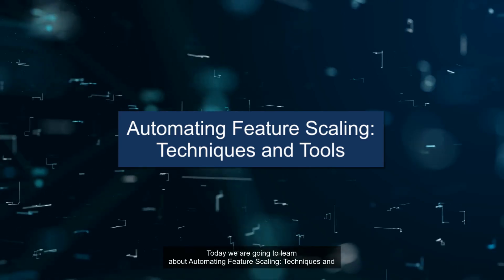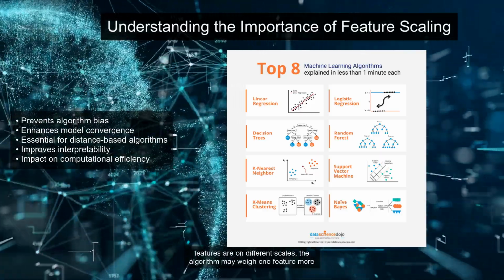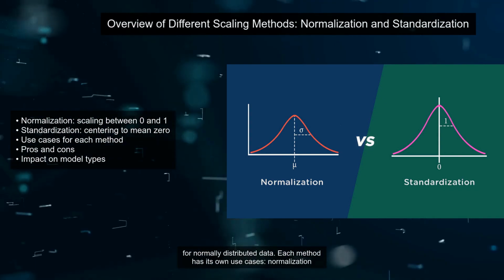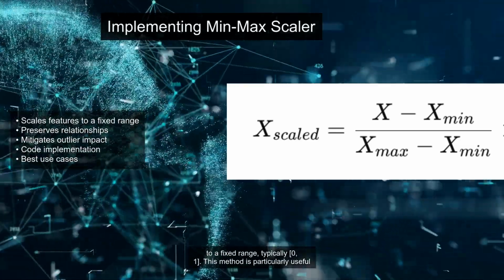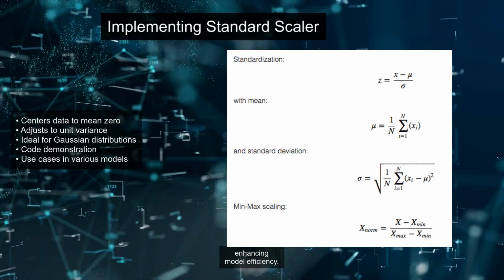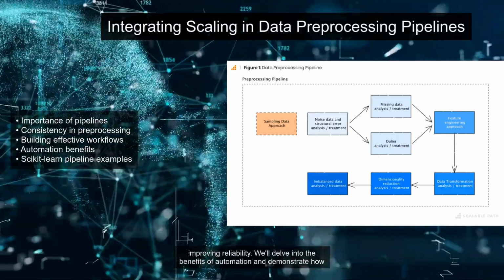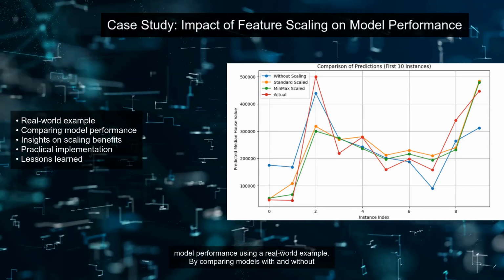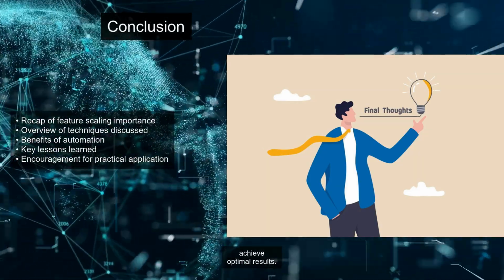Automating Feature Scaling Techniques and Tools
**👋 Welcome to AI Engineering!** 🚀 Are you ready to take your machine learning models to the next level? 🤔 Today, we tackle a crucial topic: **Automating Feature Scaling**. Discover how the right scaling techniques can dramatically improve your model's accuracy and speed! ⚡🤖

In this video, we dive into **Automating Feature Scaling: Techniques and Tools**. You'll gain insights into modern methods and tools to automate feature scaling in machine learning, enhancing your skills in improving model accuracy and convergence speed. 🔍

- **✨ Introduction to Feature Scaling:** Importance and impact on model performance.
- **⚡ Understanding Scaling Importance:** Prevents bias and enhances convergence.
- **🚀 Scaling Methods Overview:** Normalization vs. Standardization.
- **🎯 Using Scikit-learn:** Automate scaling with pipelines.
- **🔥 Implementing Min-Max Scaler:** Best practices and code examples.
- **🛠️ Standard Scaler Implementation:** Ideal for Gaussian distributions.
- **📌 Balancing Scaling Methods:** Dataset analysis and practical tips.
- **✨ Data Preprocessing Pipelines:** Ensure consistency and efficiency.
- **⚡ Handling Large Datasets:** Strategies for optimization.
- **🎯 Case Study:** Real-world impact of feature scaling.

**🧠 Who Should Watch?** This video is perfect for AI enthusiasts, tech enthusiasts, and anyone passionate about the latest AI advancements. Enhance your workflow with these critical insights! 🔥

1. [Placeholder Video Link 1]
2

   Engineering